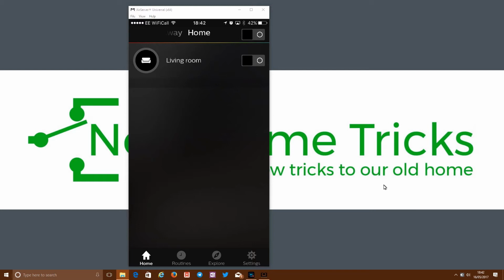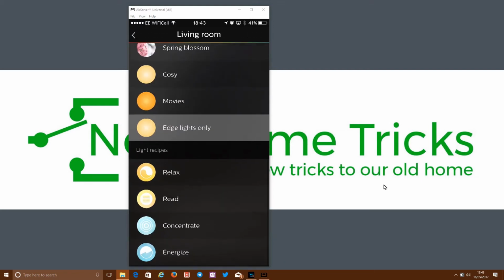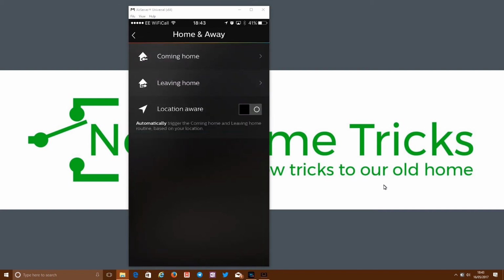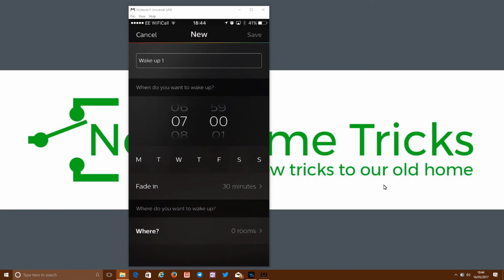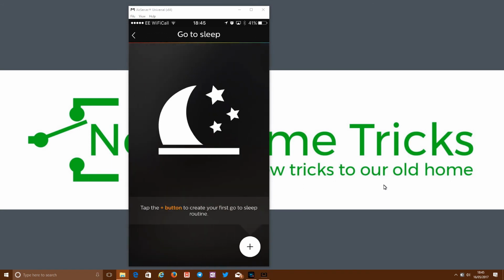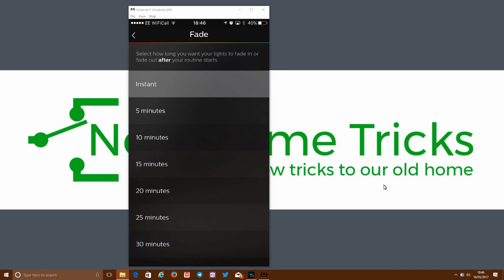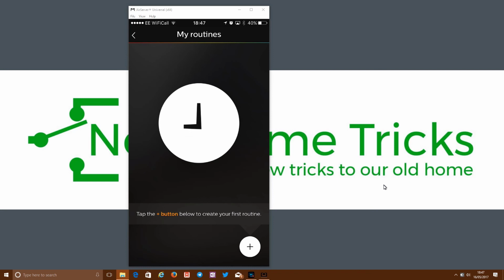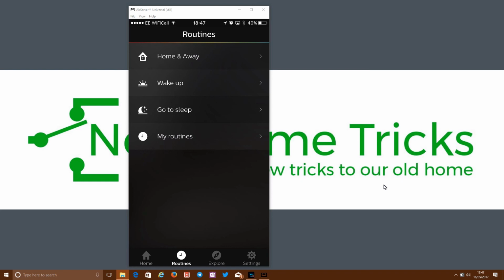Discovering Philips Hue Routines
In this video, I walk through the Philips Hue 'Routines' feature, which lets you automate your lighting.

All opinions expressed are my own and are not associated with any other organisation.